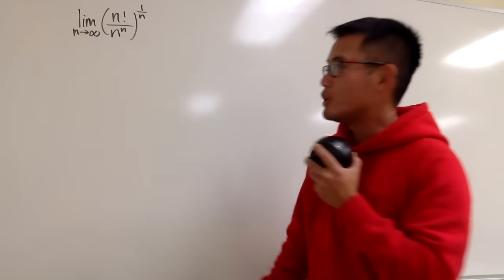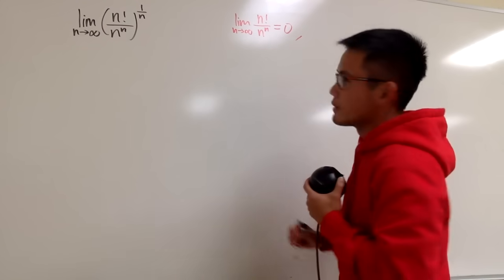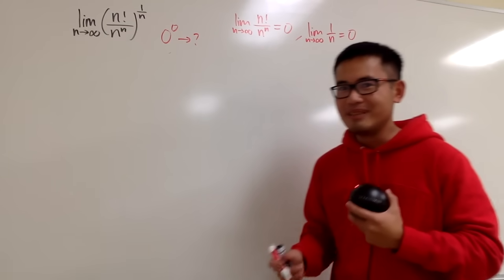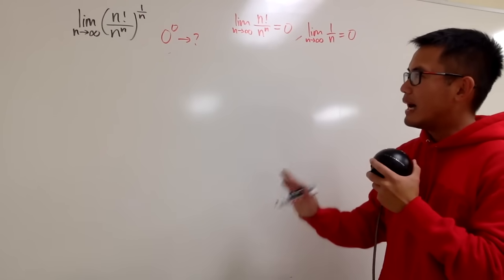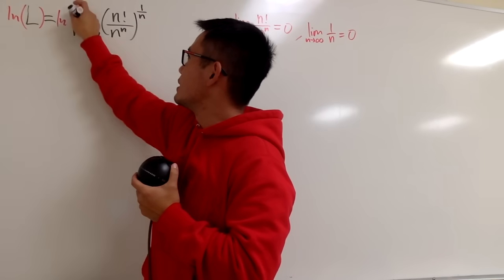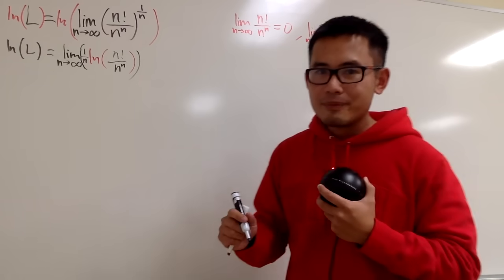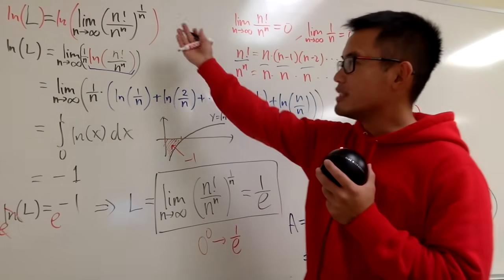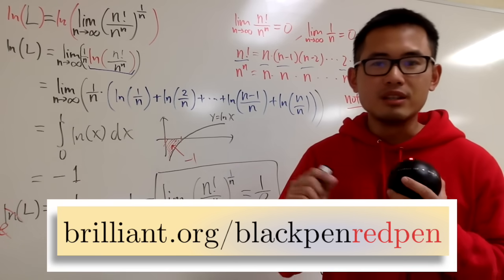A Brilliant Limit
How to evaluate the limit of (n!/n^)^(1/n) as n approaches infinity. This limit problem will turn into a Riemann sum and we will use the integral of ln(x) from 0 to 1 to evaluate.